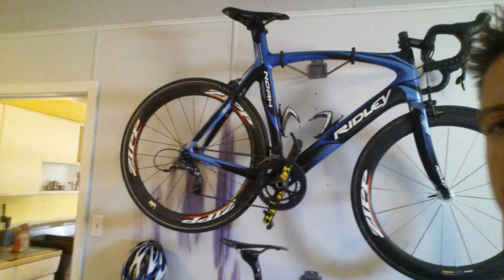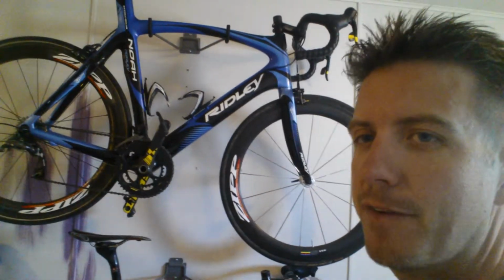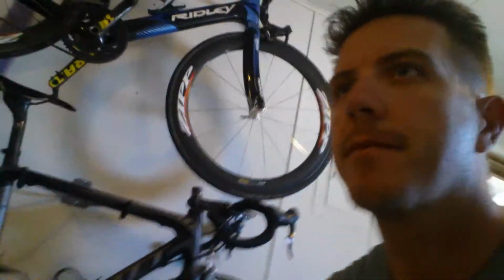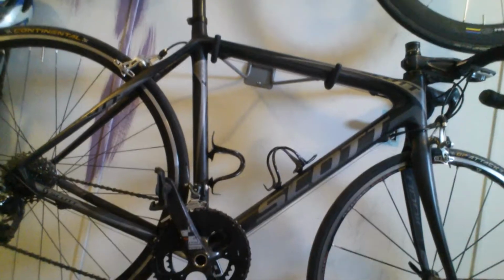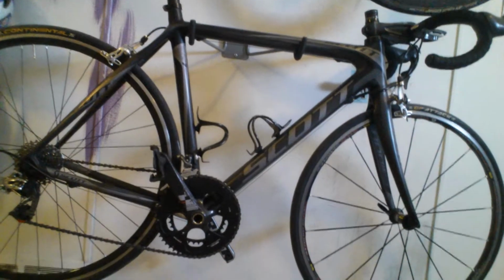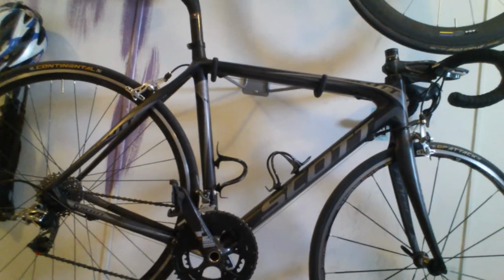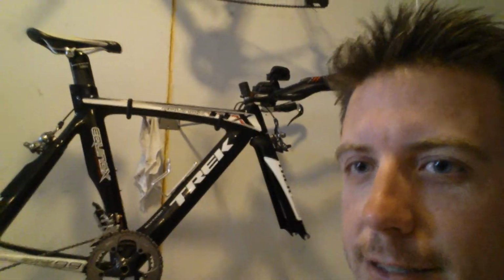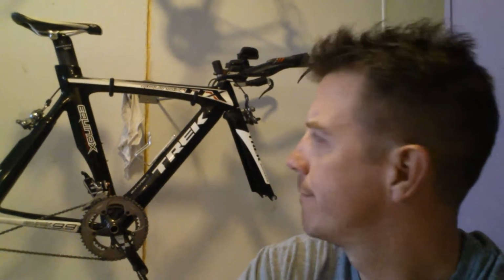Eric Races the Tour of The Gila, Episode 1: The One Where I Don't Name My Bikes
A sometimes several times daily video documentation of one average guy's attempt to do something above average.